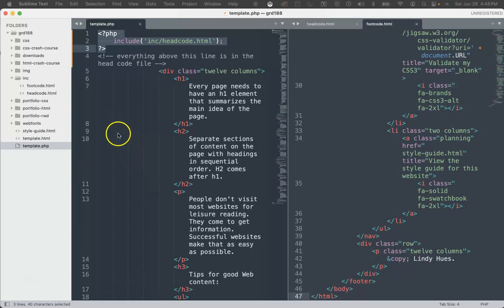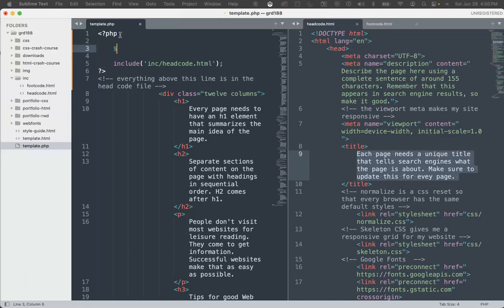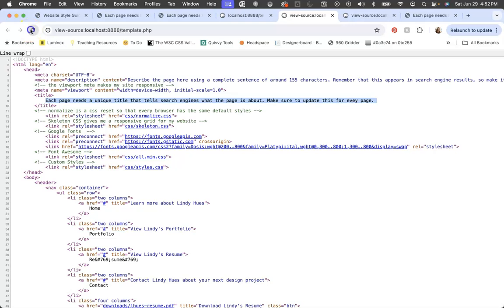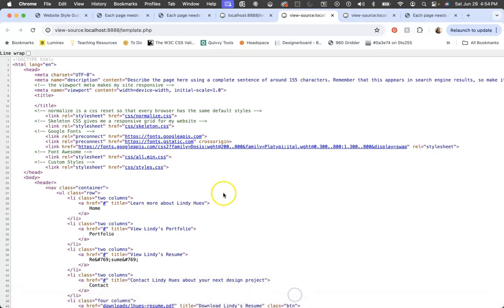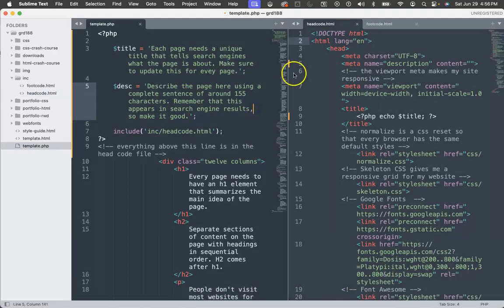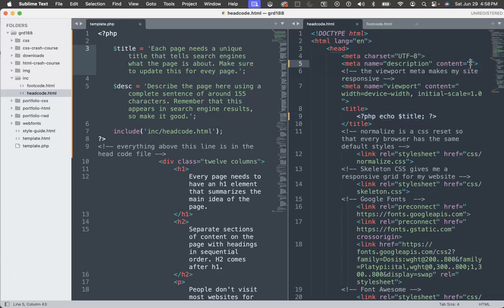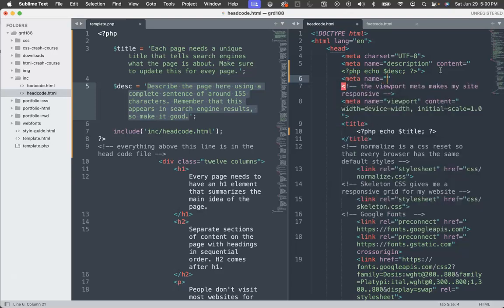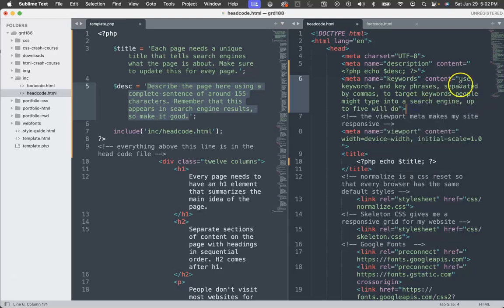Using PHP Variables